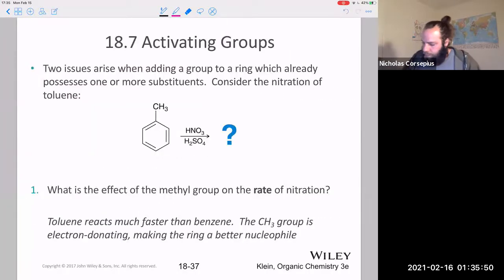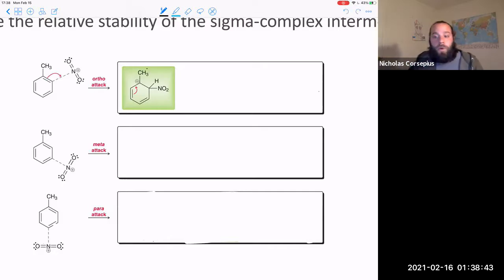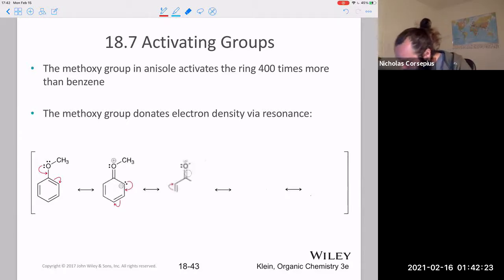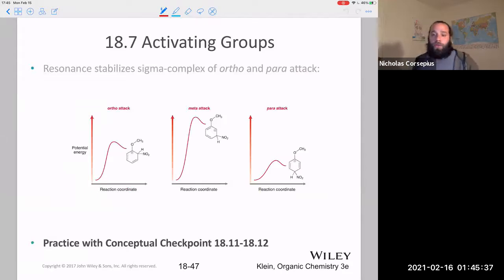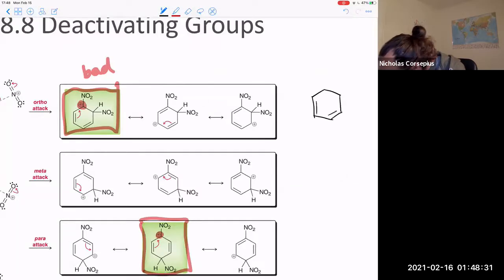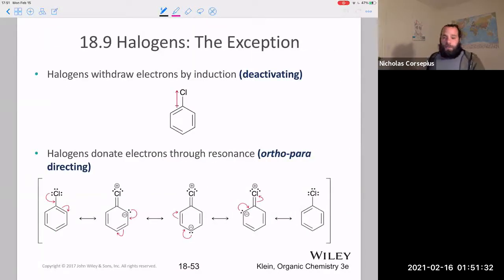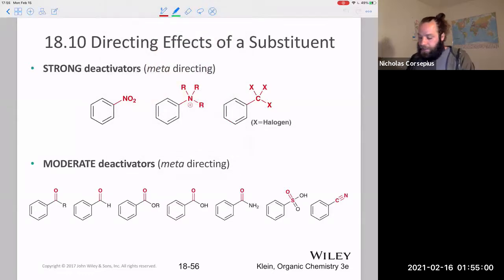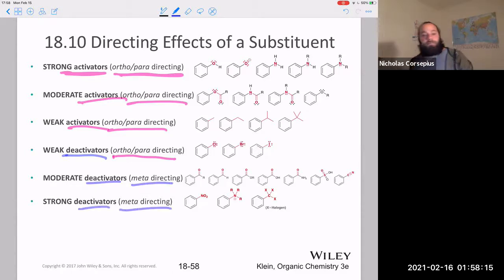Ch 18 Electrophilic Aromatic Substitution of Benzene Derivatives